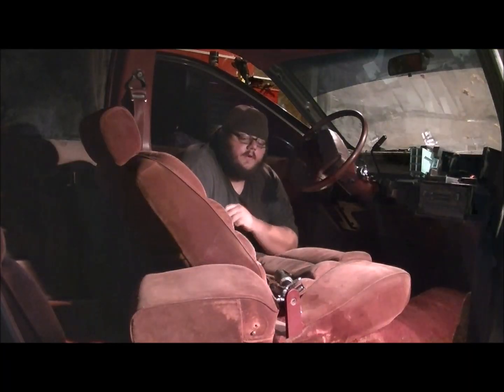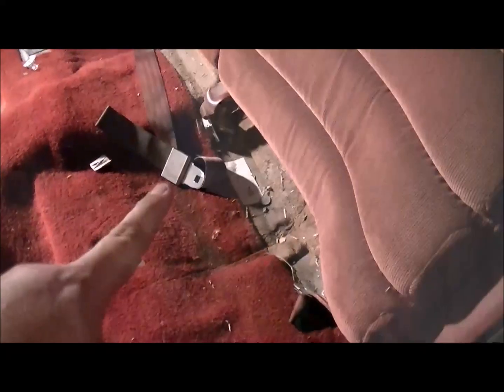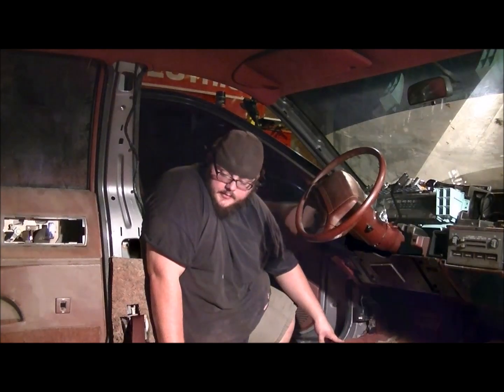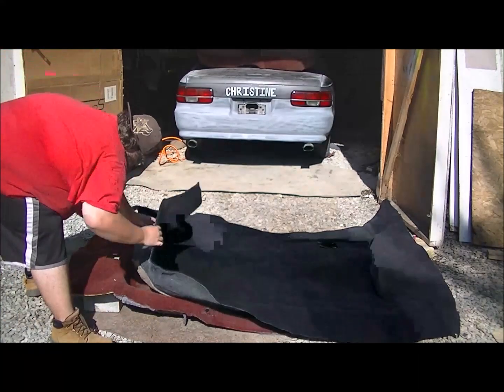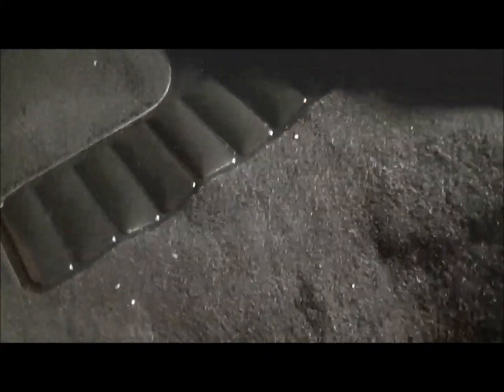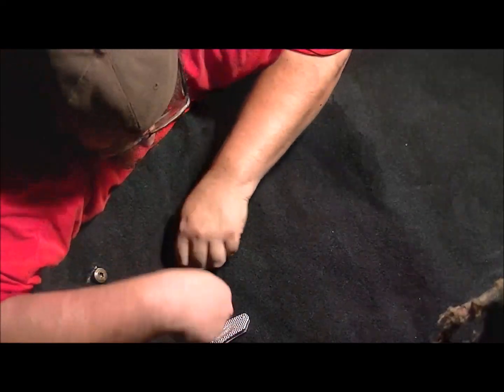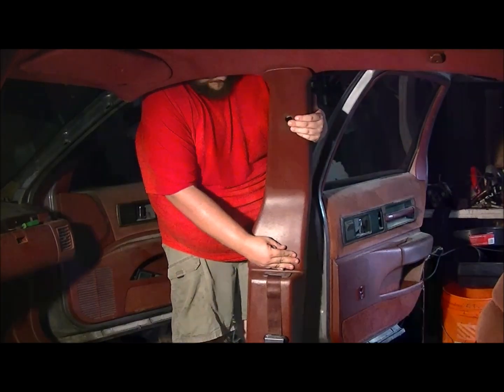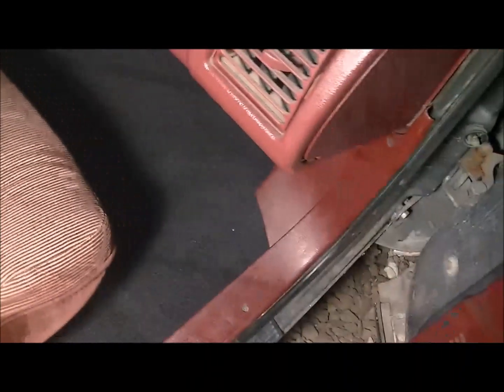Street trends carpet install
Installing this awesome carpet from street trends. I want everything black and red so i got black carpet. This carpet is so nice and soft i could sleep in the floor of my car!